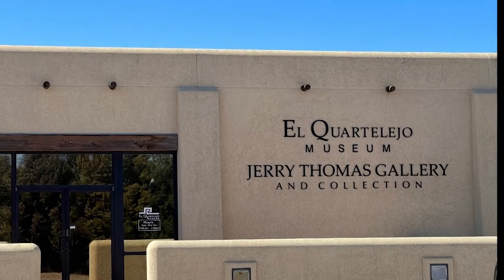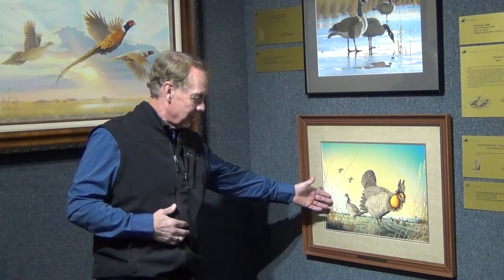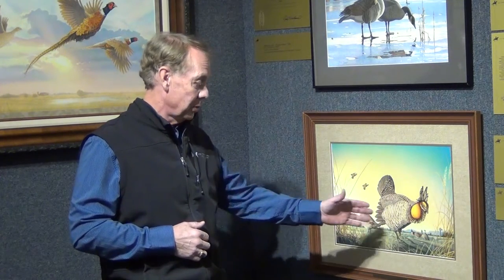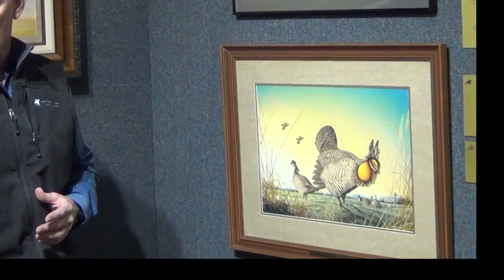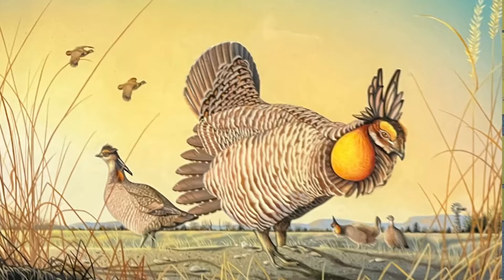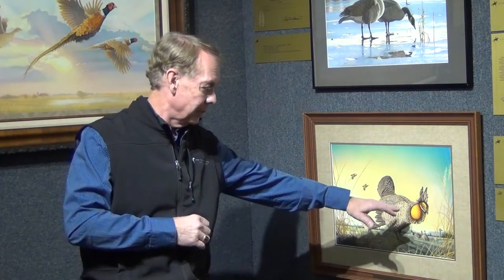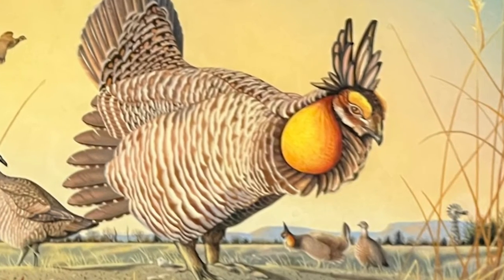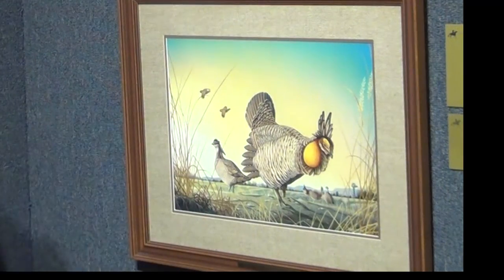2022 Kansas Lek Treks Prairie-Chicken Festival Featured Artist: Jerry Thomas